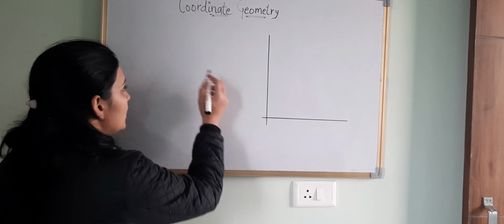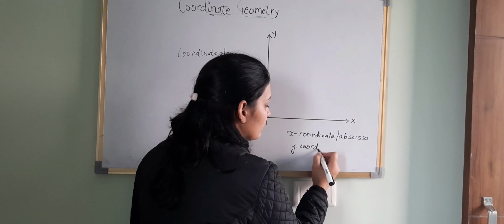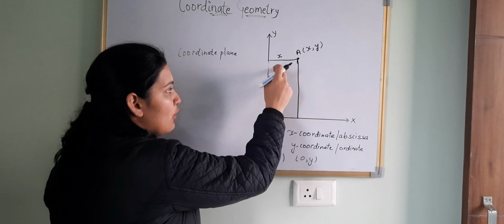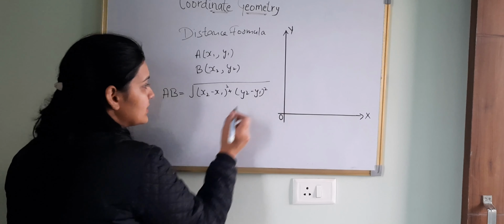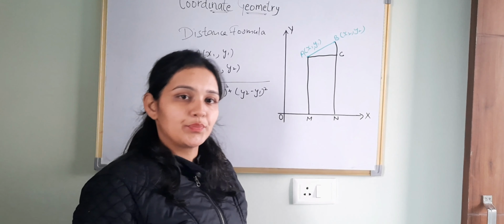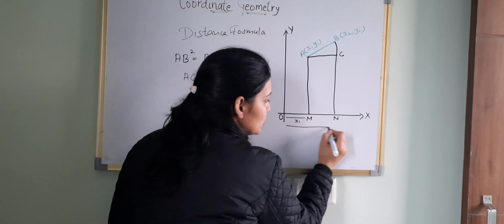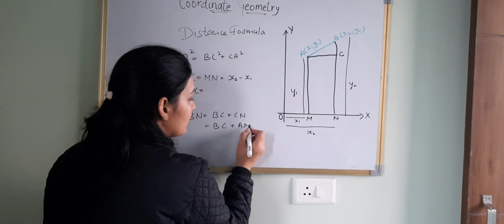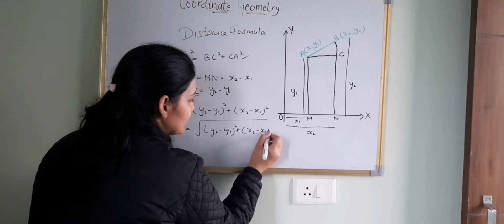Co-ordinate geometry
In this session we will learn wbat is coordinate geometry and how distance between two points can be calculated using coordinate geometry..